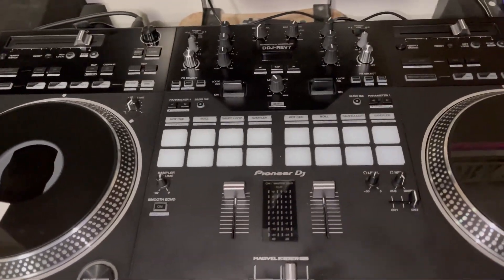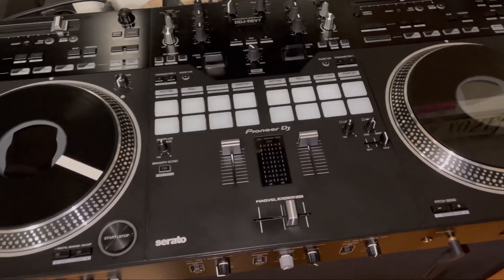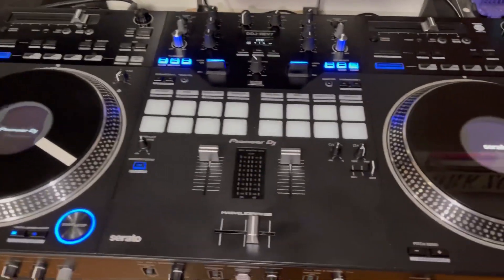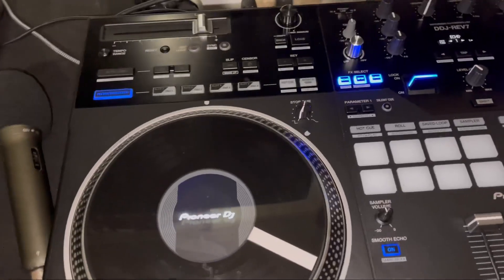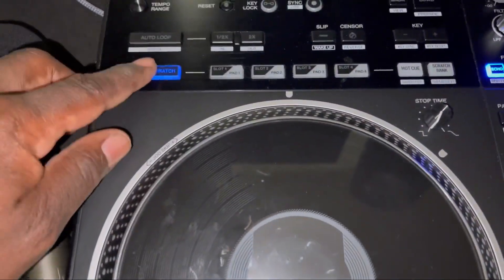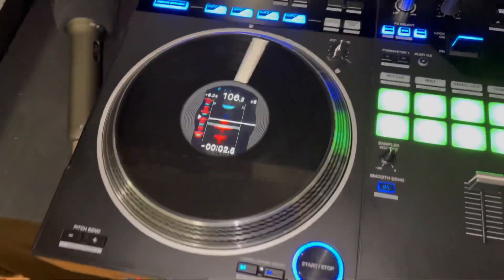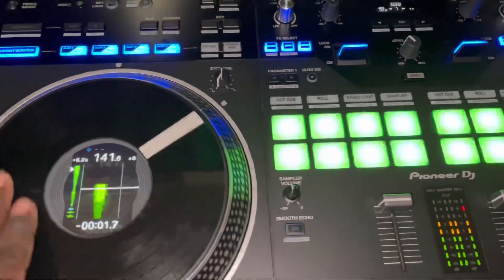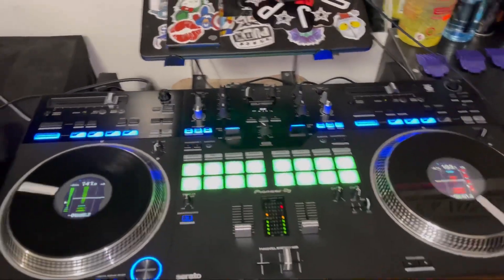Pioneer DDJ REV-7 (INSTANT SCRATCH)